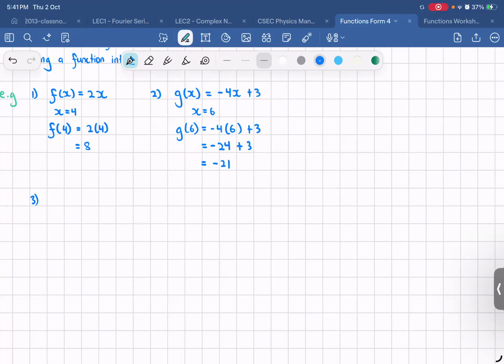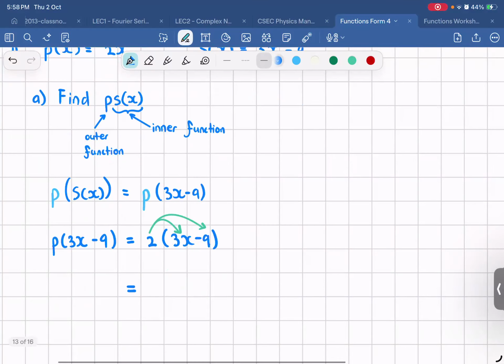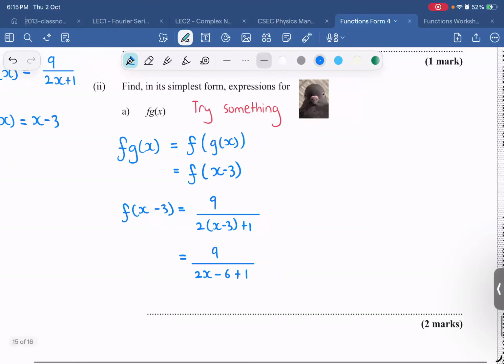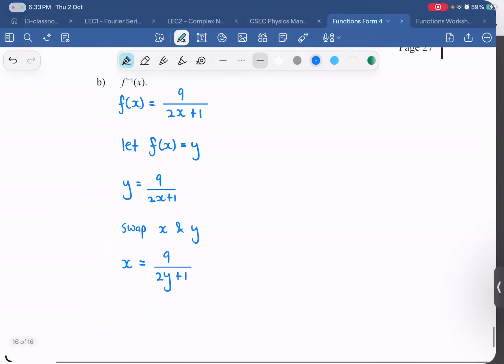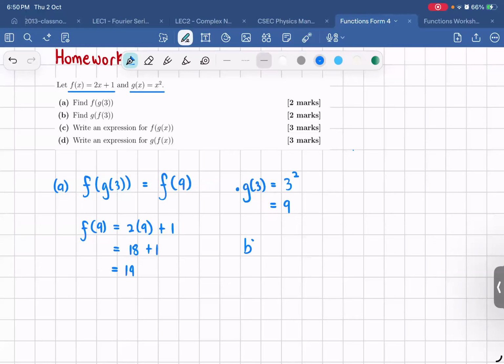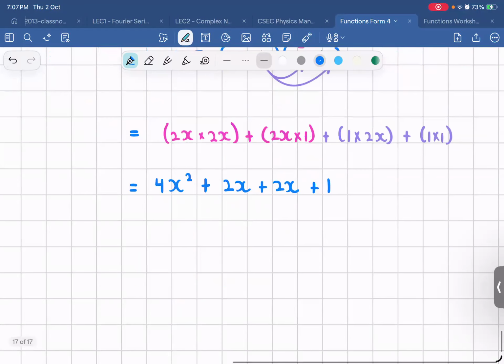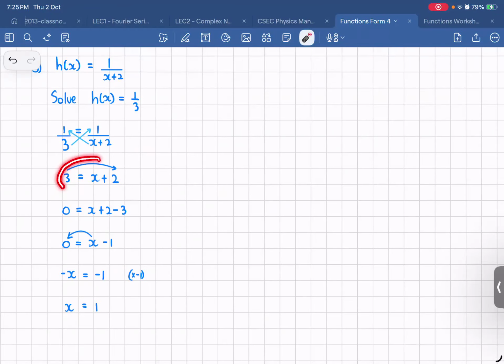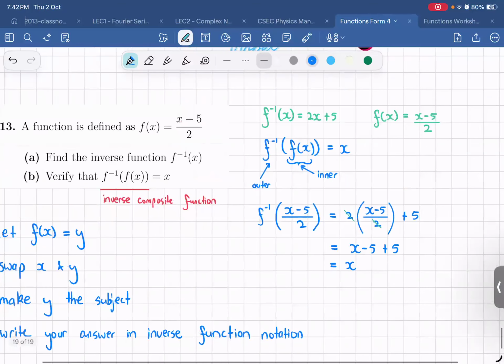Functions - Session 4 (Composite Functions)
Hi everyone! In today's video we looked at composite functions as well as past paper questions to wrap up what was done.